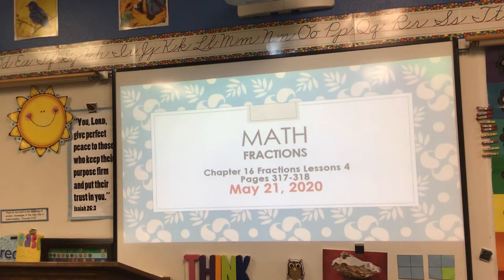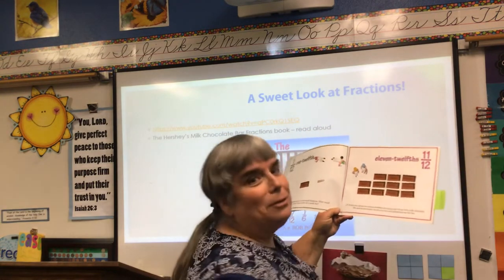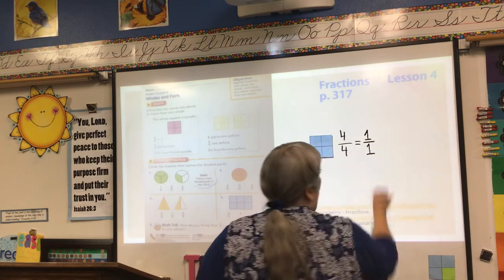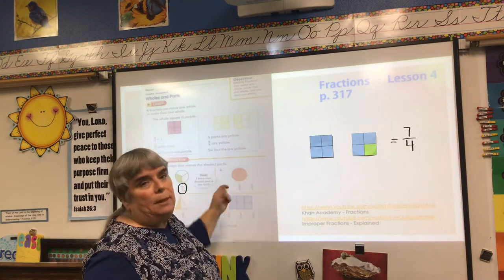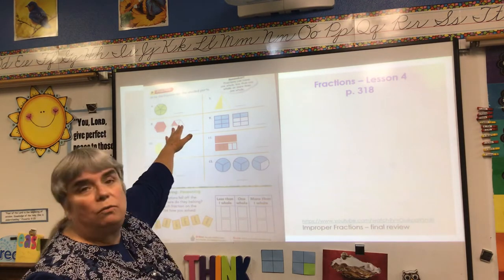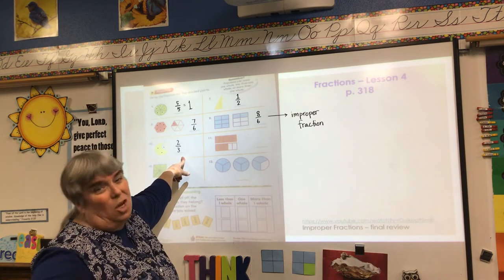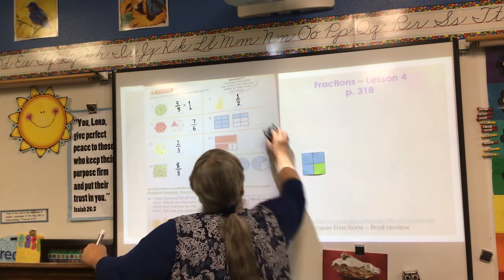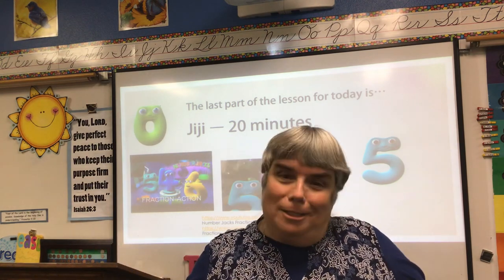Math May 21, 2020 Fraction